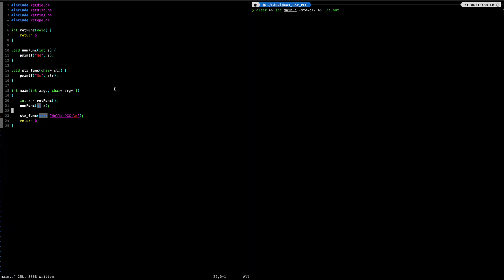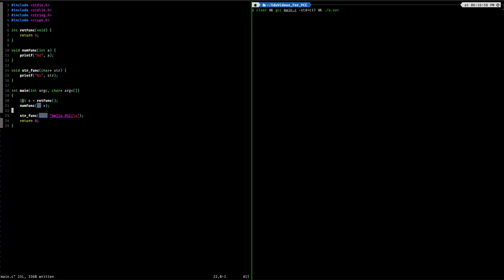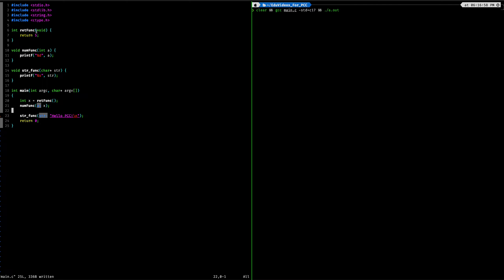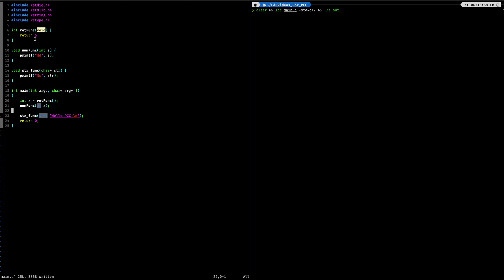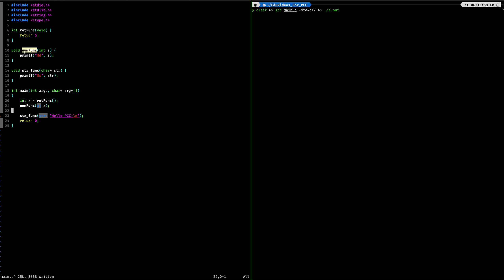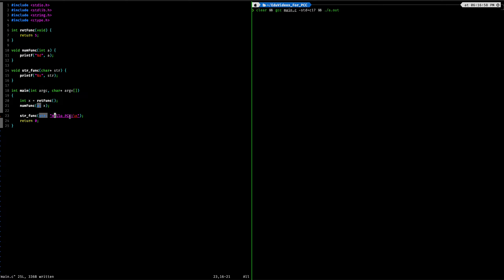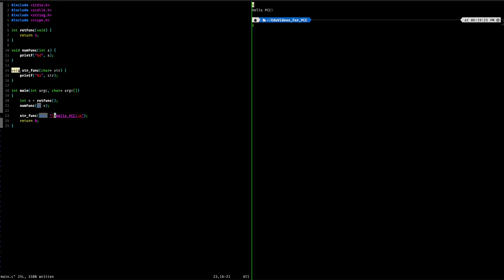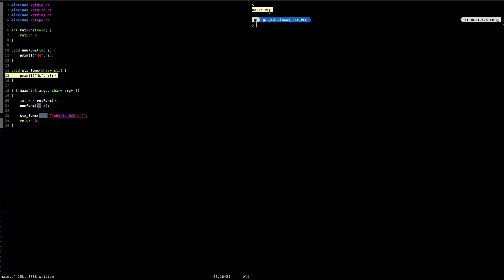functions 1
C Functions Part 1